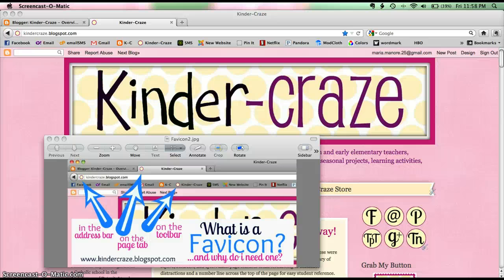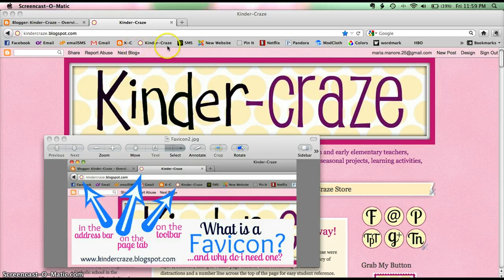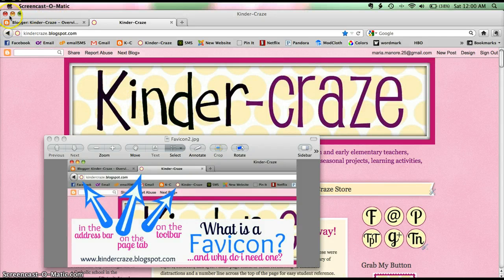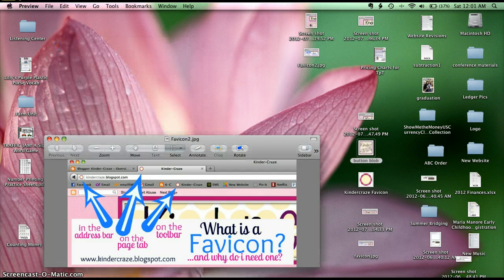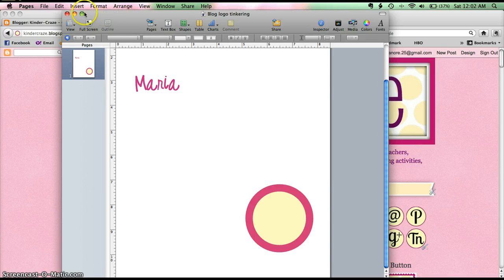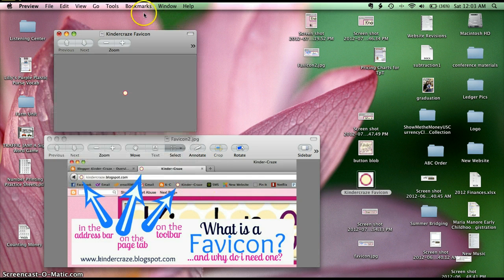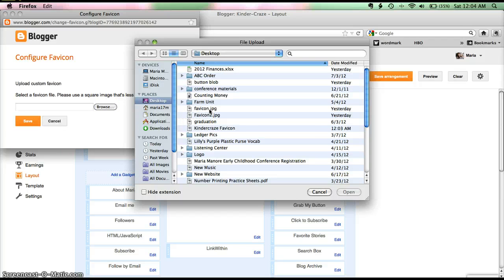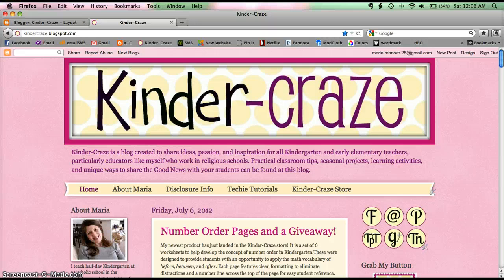How to Install a Favicon in Blogger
A quick video tutorial explaining what a favicon is and how to create and install a favicon in blogger.  Installing a favicon should be on every blogger's to-do list!